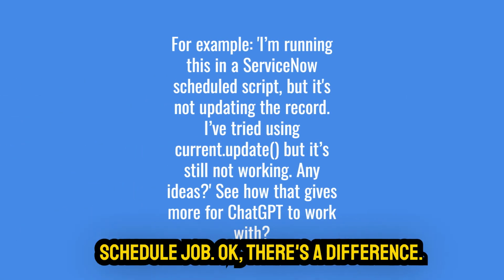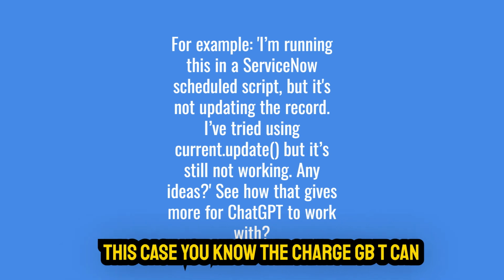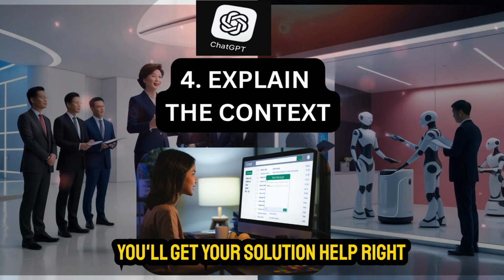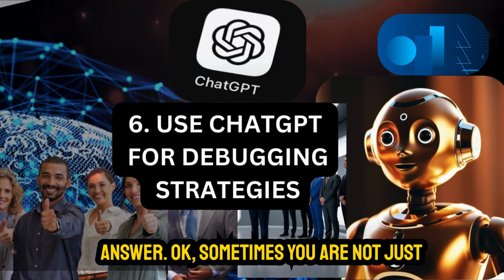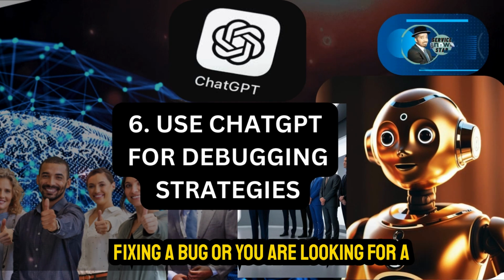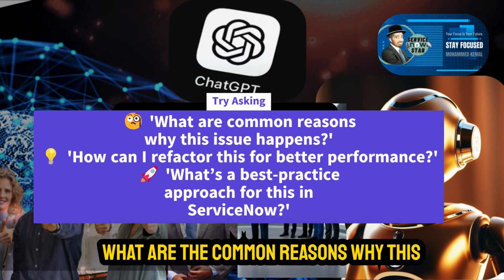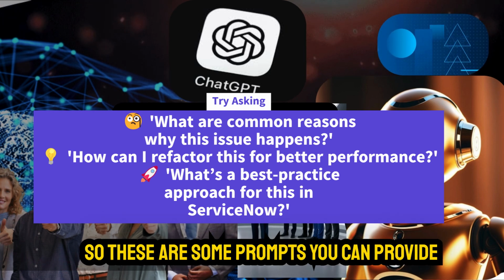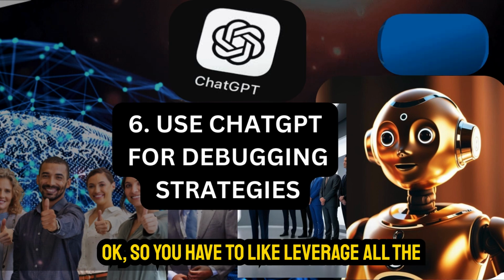7 expert tips to troubleshoot your code faster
7 expert tips to troubleshoot your code faster